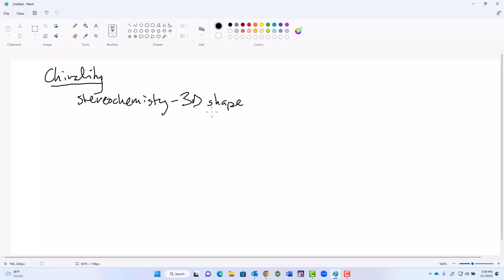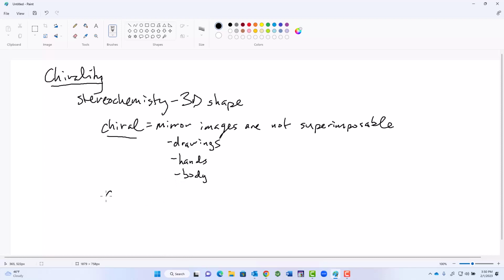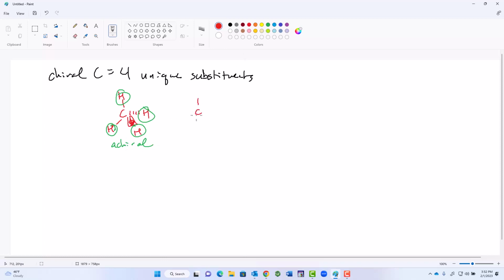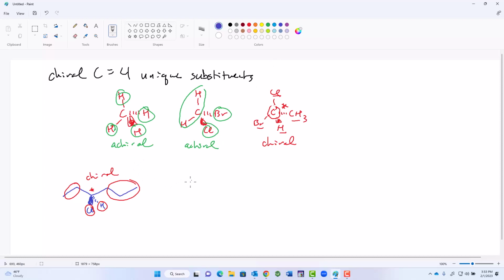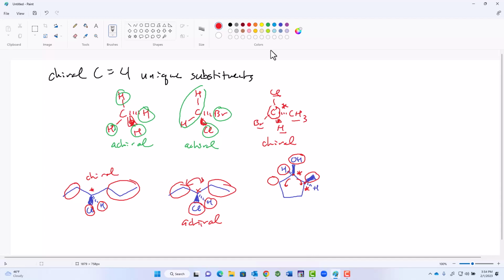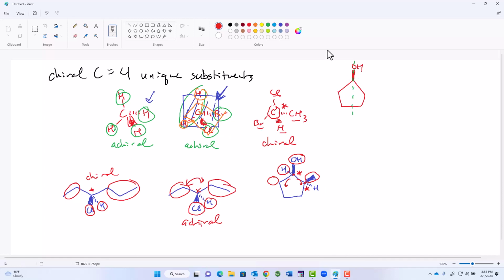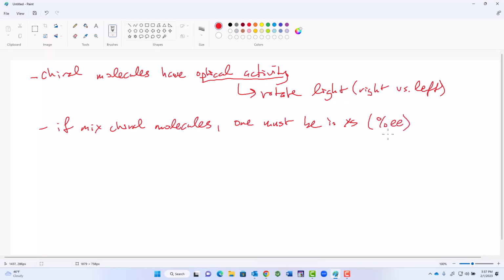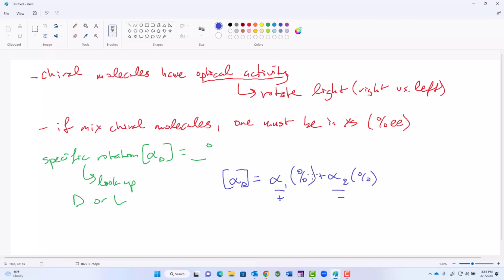Ch 4 Chirality